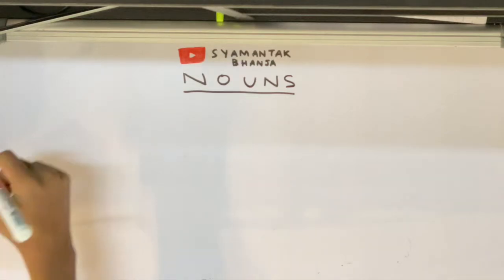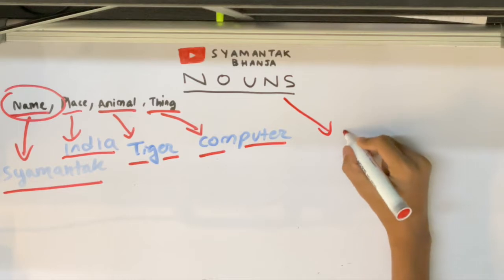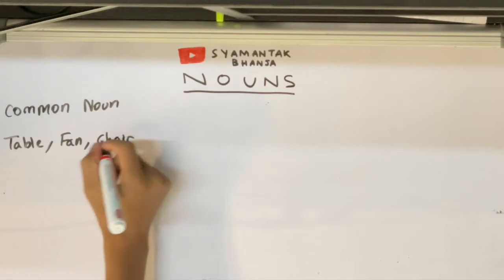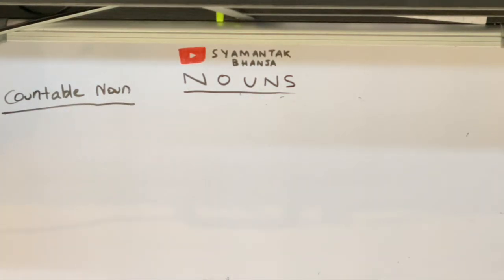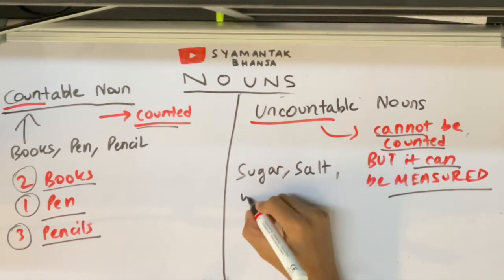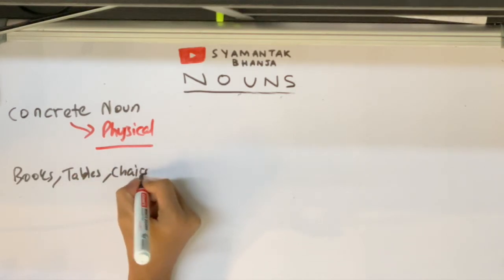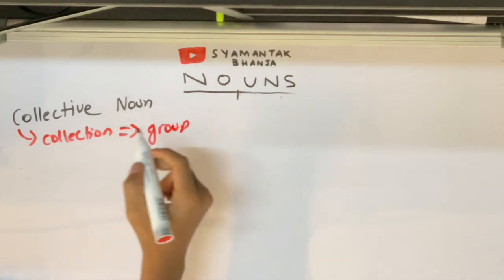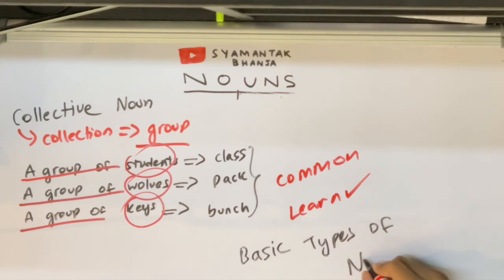NOUN | TYPES OF NOUNS | English Grammar in 15 mins | Syamantak Bhanja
Nouns, Types Of Nouns , English, Grammar, Basics, Syamantak, 15 mins, Easy, tutorial